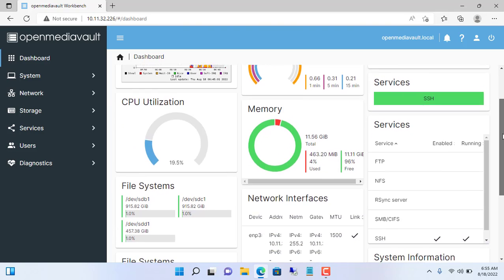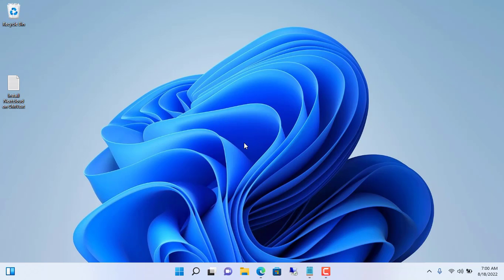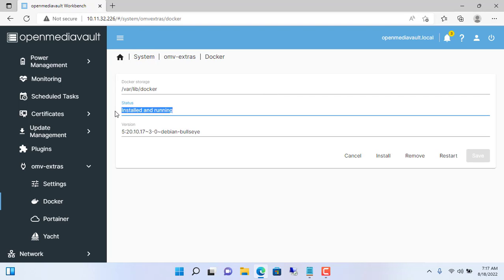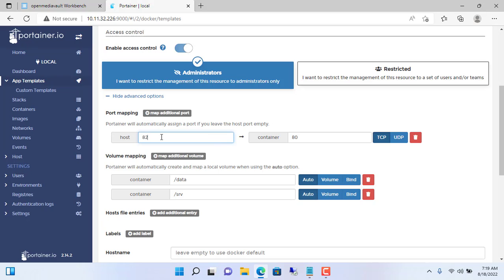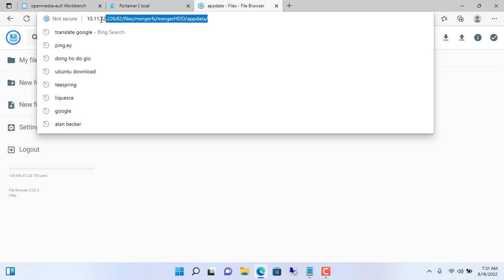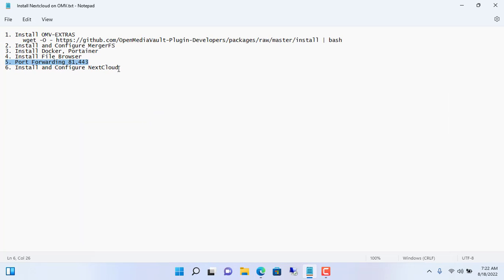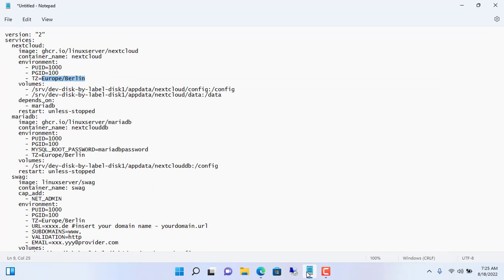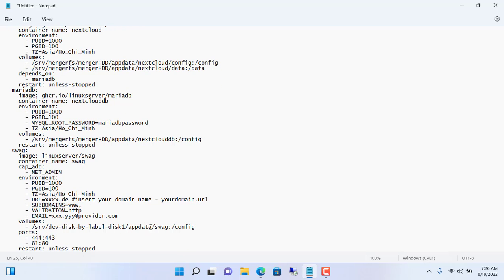How to turn NAS into Cloud Storage | Install NextCloud on OpenMediaVault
How to install NextCloud on OpenMediaVault NAS with Docker